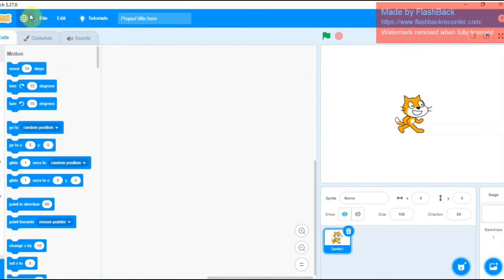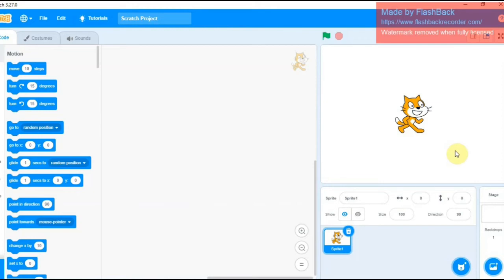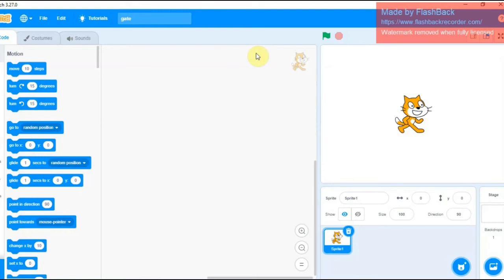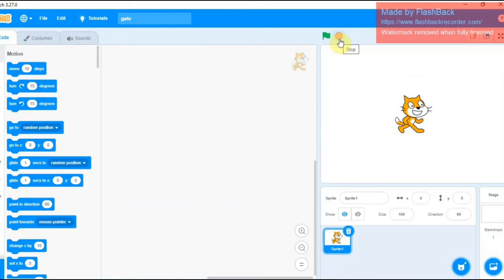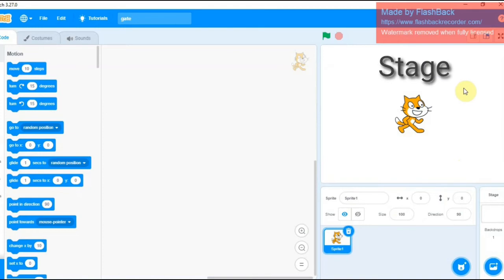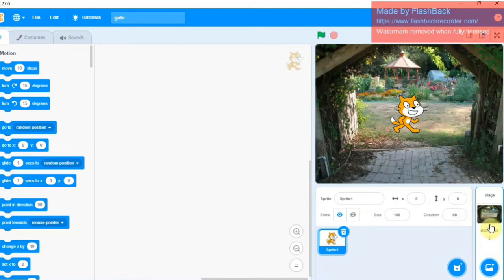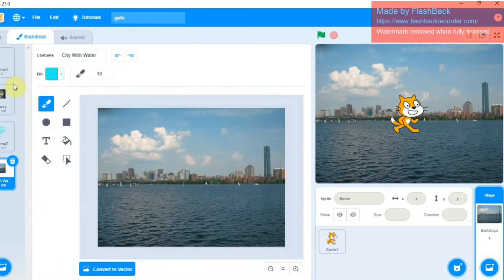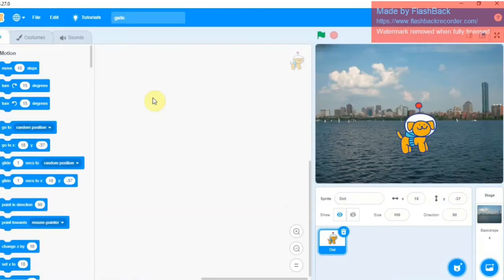Let's Explore Scratch Environment| Scratch Interface| Part2